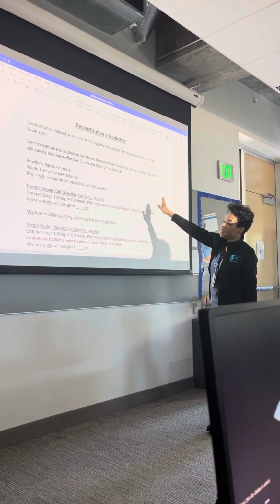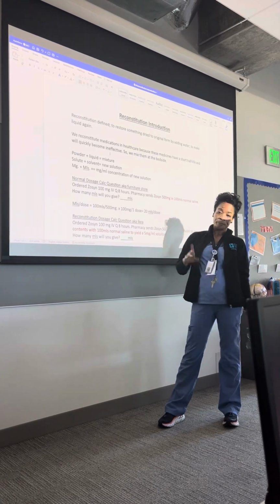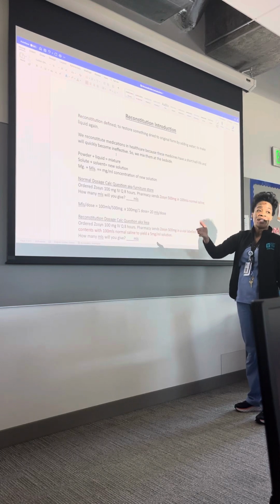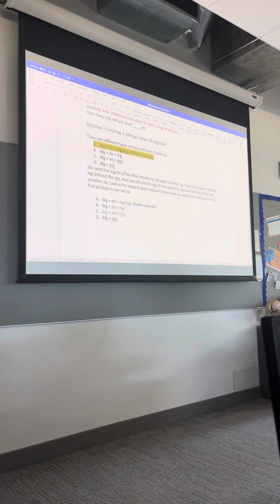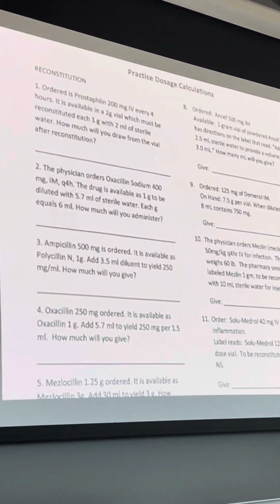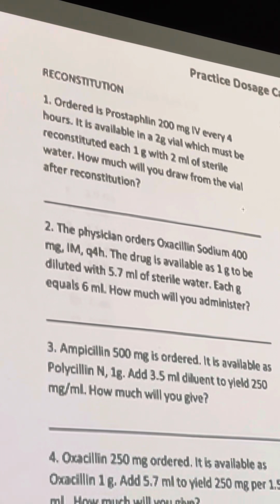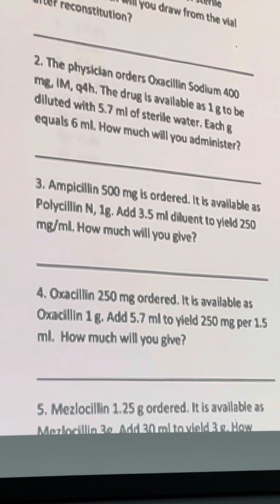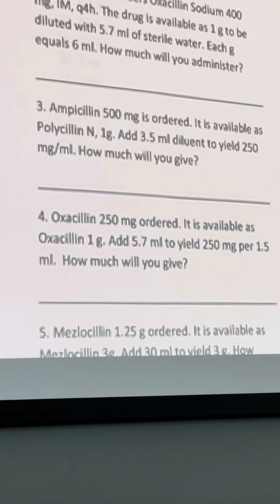Reconstitution Questions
Why and how to do a reconstitution question